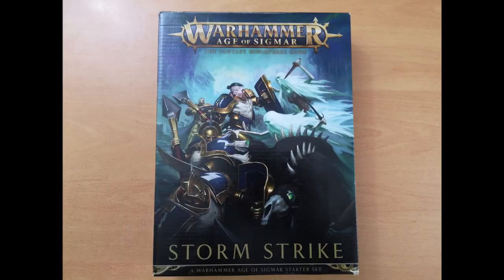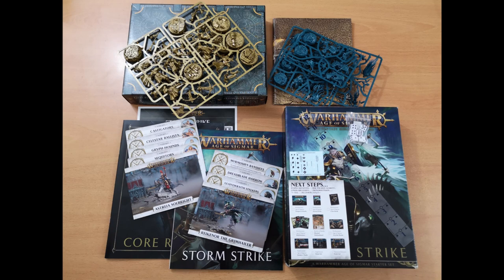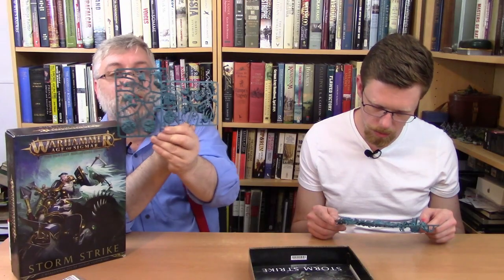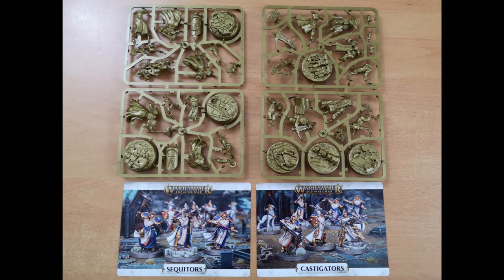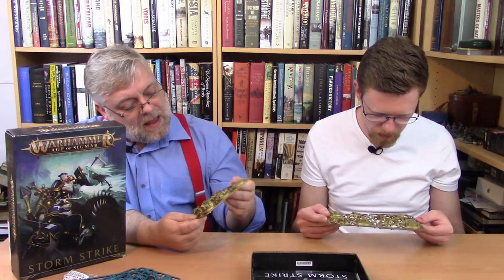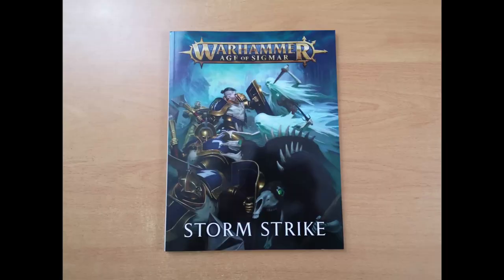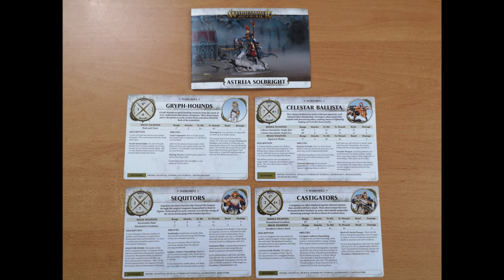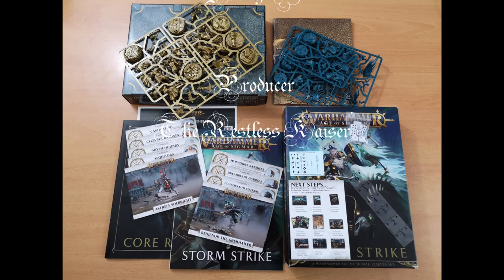Storm Strike Age of Sigmar starter set unboxing and review: What's in the box?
Review of the AoS starter set Storm Strike featuring Stormcast and Nighthaunts including miniature review and plans for learning the game on the channel.

Buying new games or minis?  Consider helping out the channel if you buy from Wayland Games: